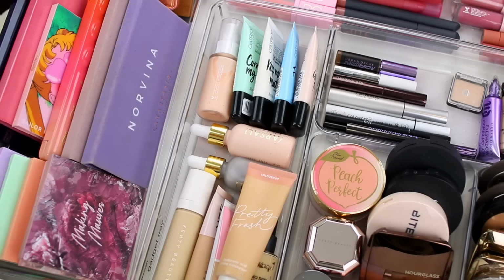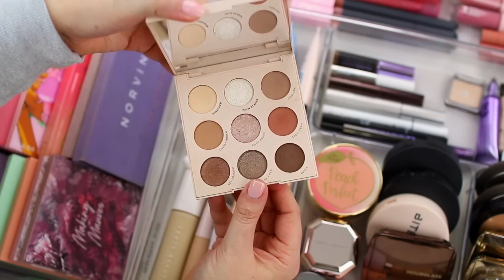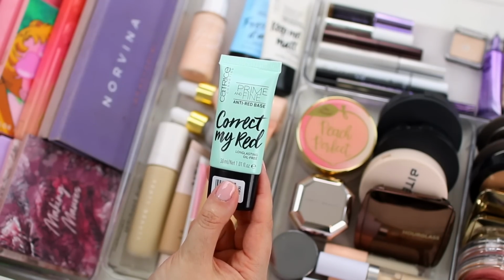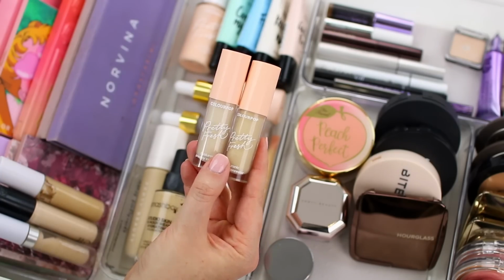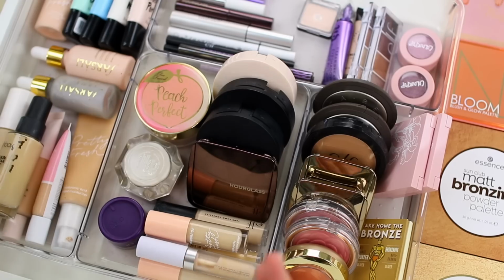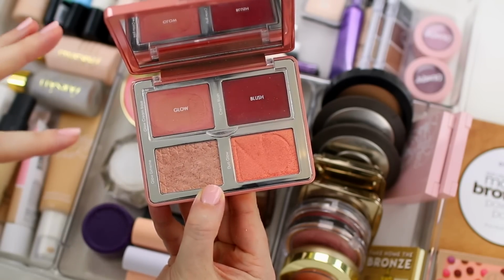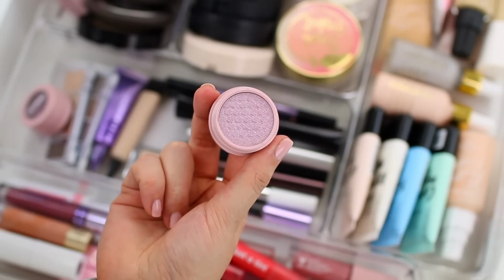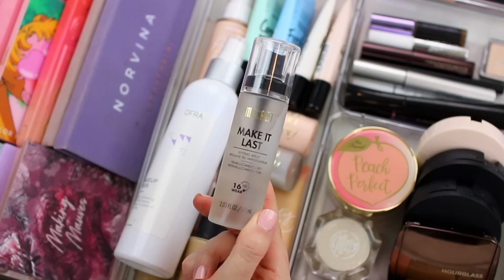EVERYDAY MAKEUP DRAWER 2020! MAKEUP I'M USING THIS SPRING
Thank you for taking the time to watch my everyday makeup drawer video for spring of 2020! I will be switching out my go-to products each season. I use my everyday makeup drawers as a way to focus on using up products, rediscover older favorites, and try new products.

*If you shop online, make sure you are using Rakuten to save a few extra dollars each time. They give you cash back for your online purchases and you also get $10 when you sign up.

►STORAGE CONTAINERS
I got these containers from Marshall’s and TJ Maxx in the kitchen section! Here are a few similar options.
-World Market (similar)
-Amazon (similar)
-Amazon (set)